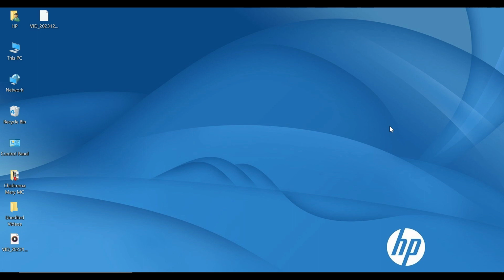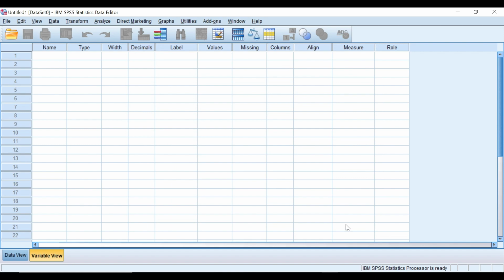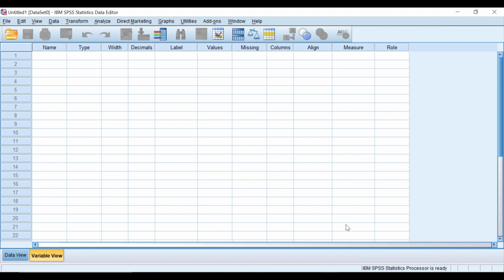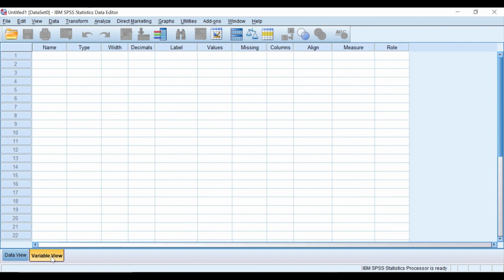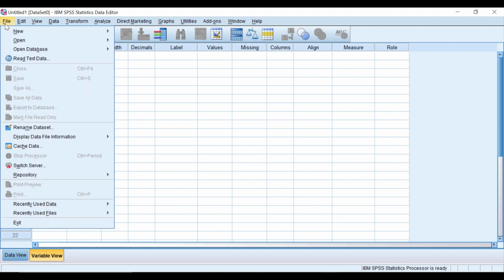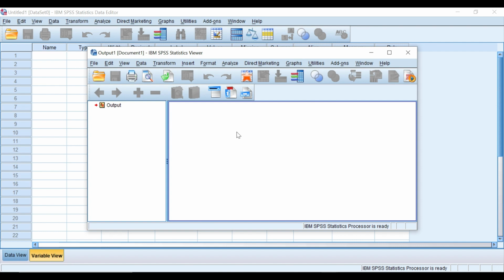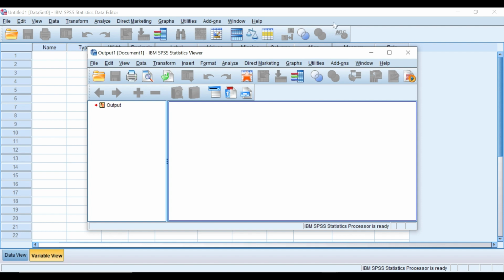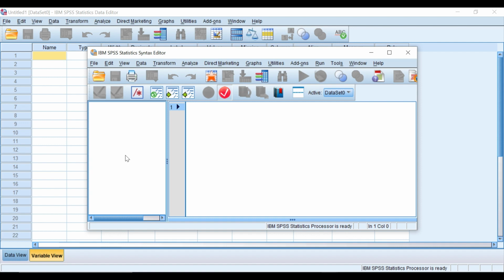Getting Started with SPSS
Important aspect of SPSS reviewed to understand running data analysis with SPSS better.